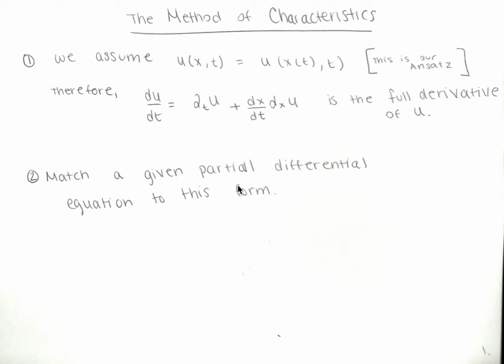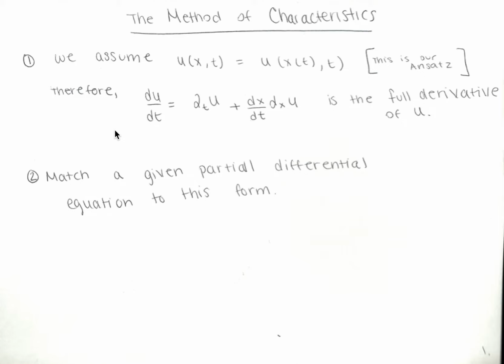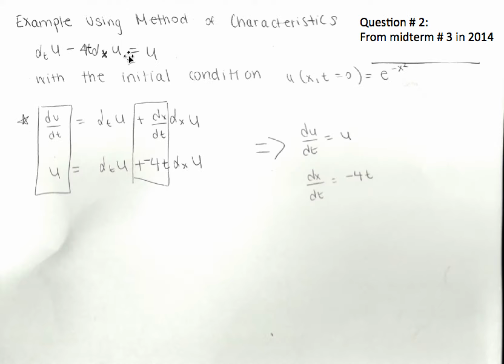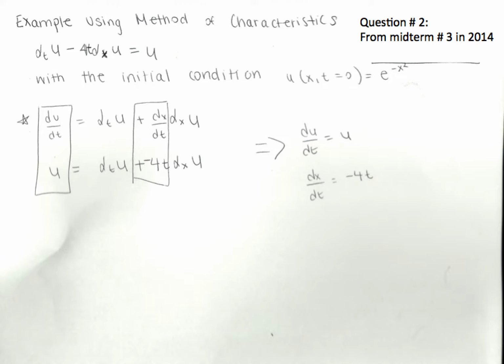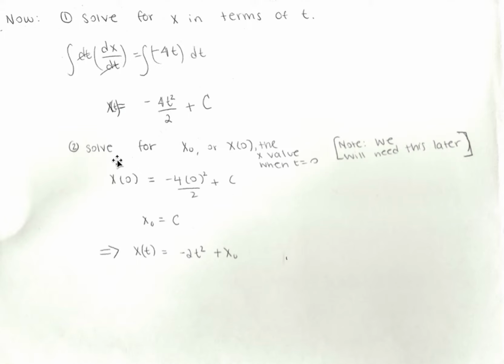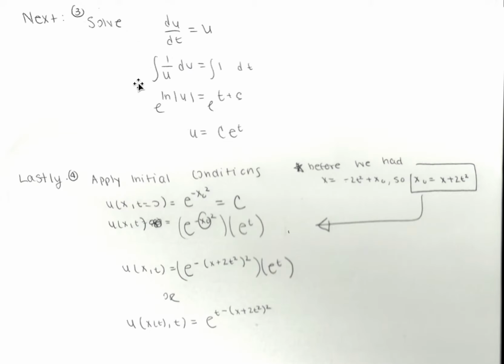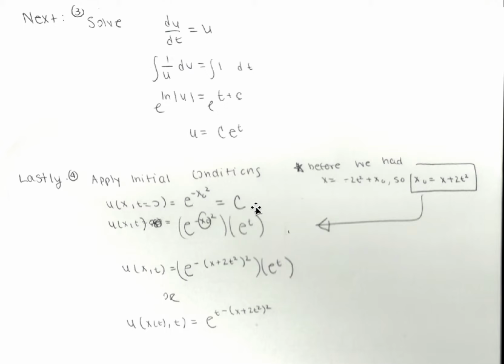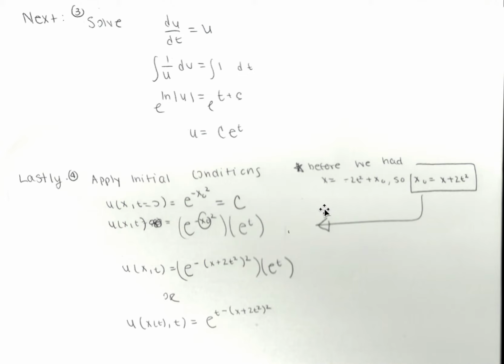Method of Characteristics Example from Midterm #3 - 2014